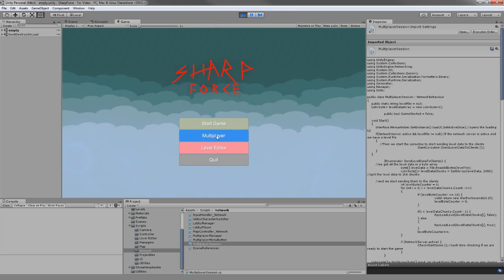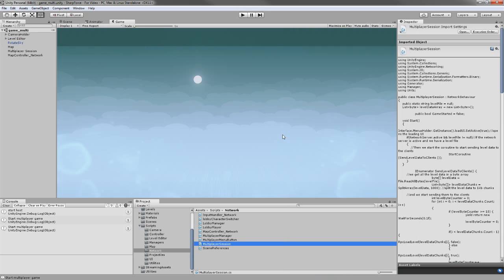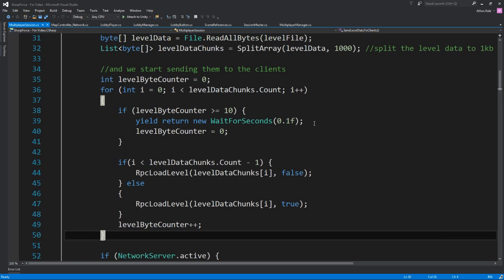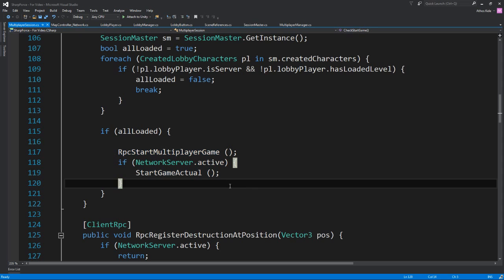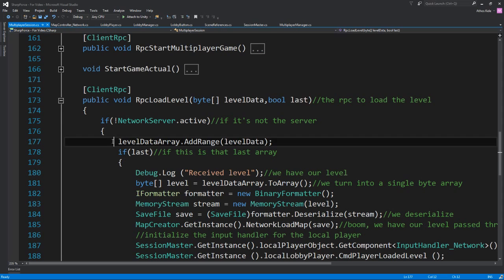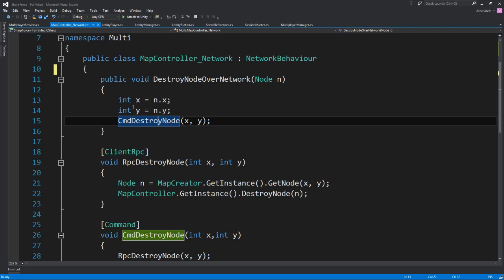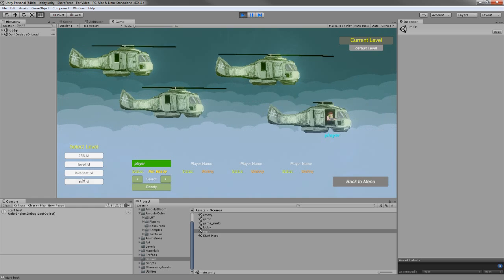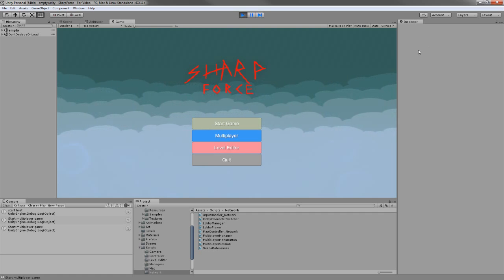SharpForce Part 8 Levels Over Network - Unity Tutorial